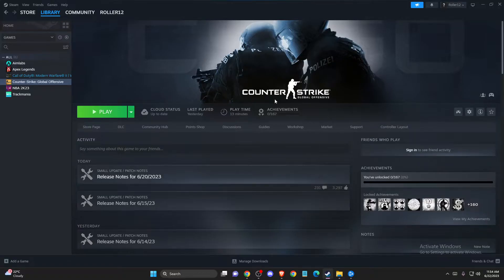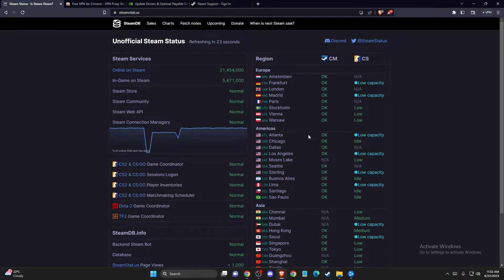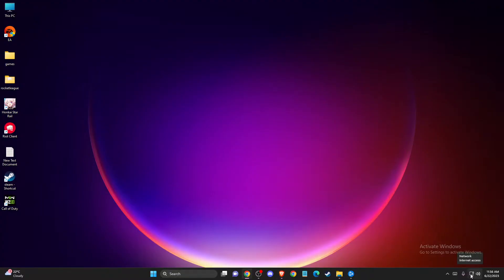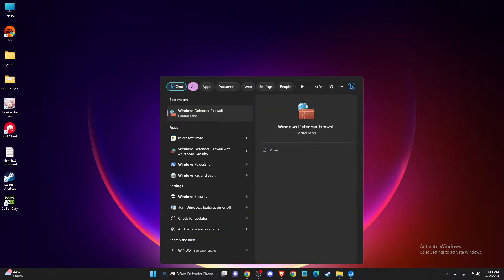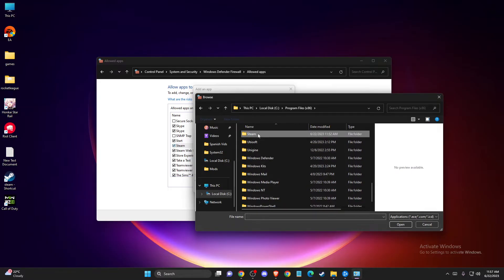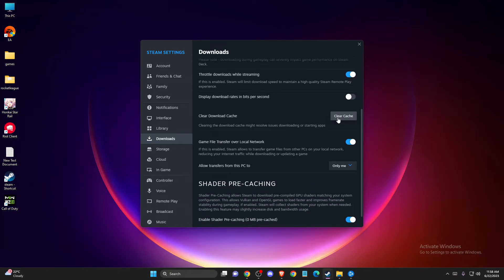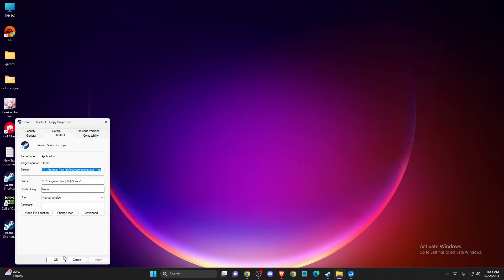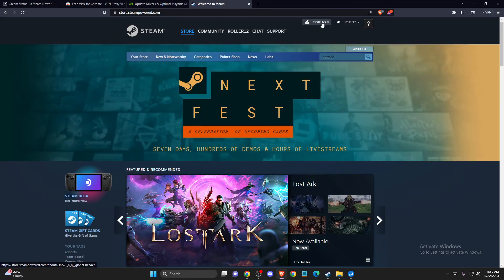How To Fix Steam Stuck in Offline Mode | Fix Can't Go Online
In this video I will show you How To Fix Steam Stuck in Offline Mode It's really easy and it will take you less than a minute to do it!